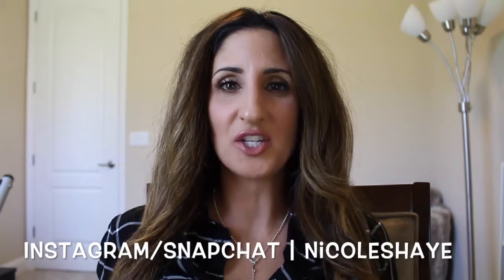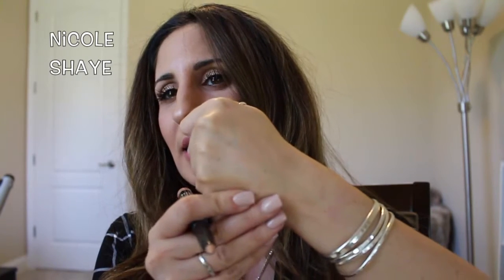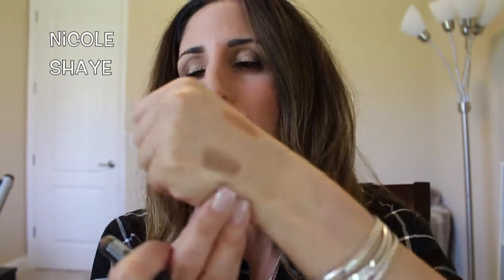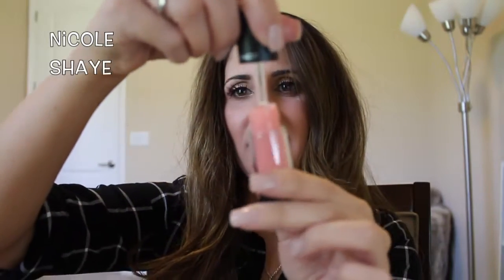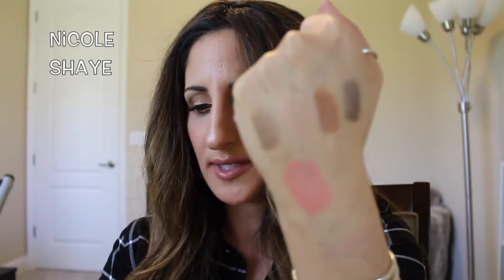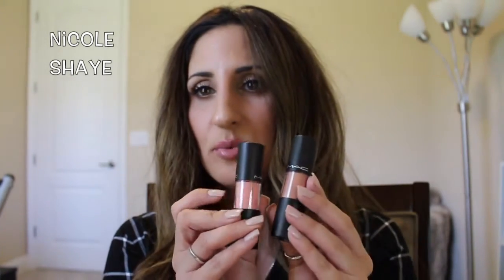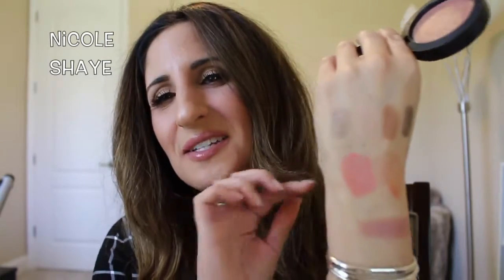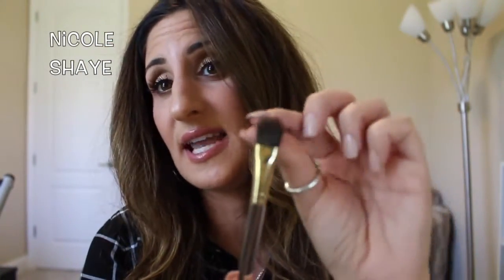MAC HAUL!!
Hey guys, here is what I picked up at MAC recently.  Hope you enjoy!

PRODUCTS MENTIONED |

Pro Longwear Waterproof Color Stick (shades At the Beach, Sand Bar,Tea Leaves, Soft Steel

SOCIAL MEDIA |